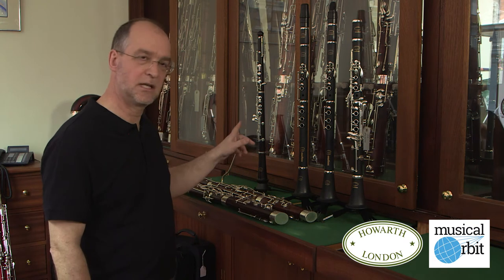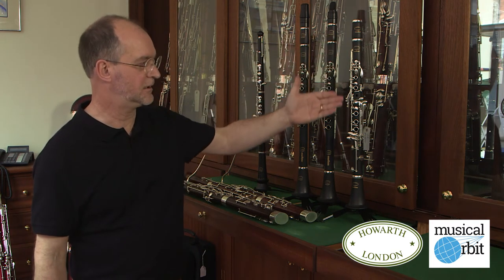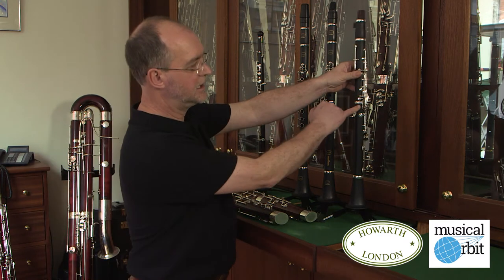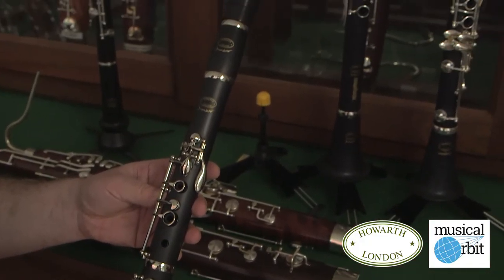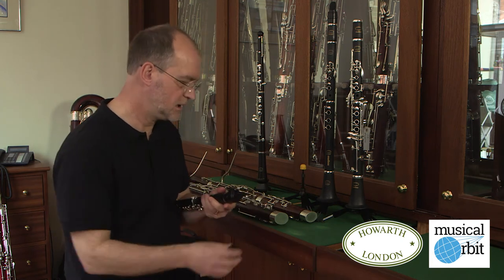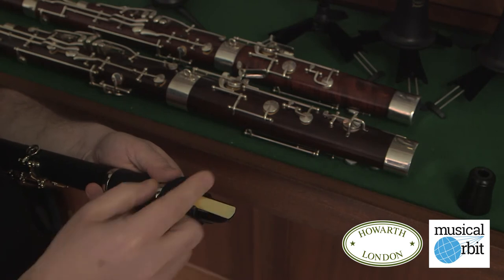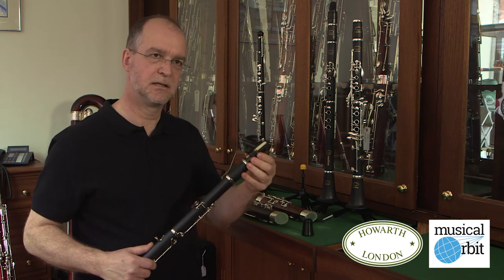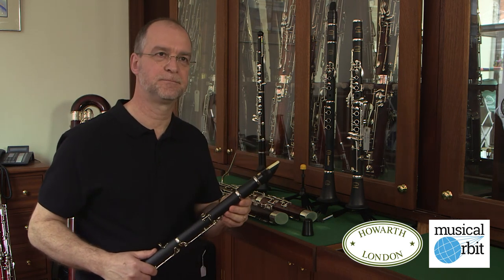Howarth's Junior Clarinet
Howarth of London introduce their junior clarinet for children